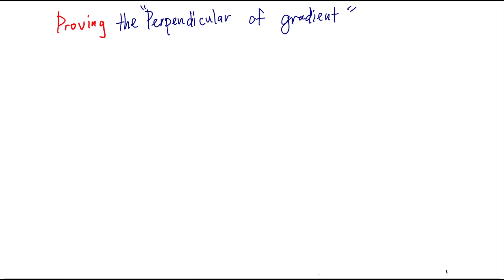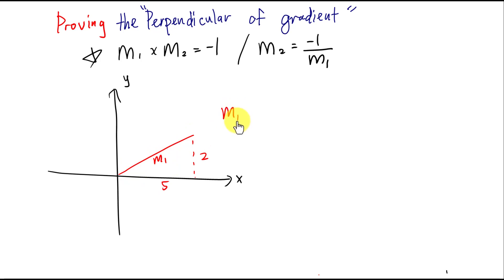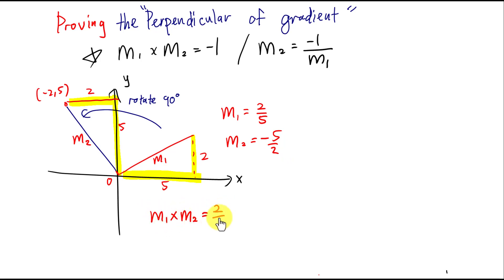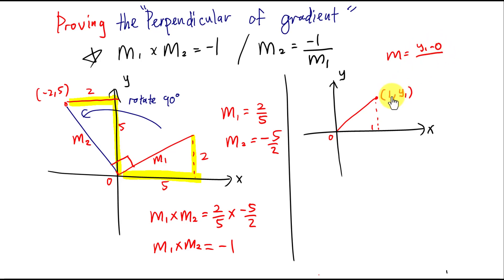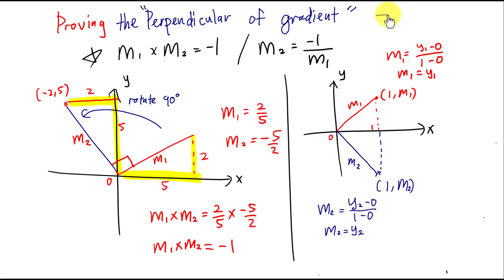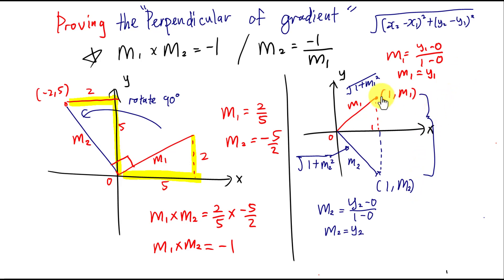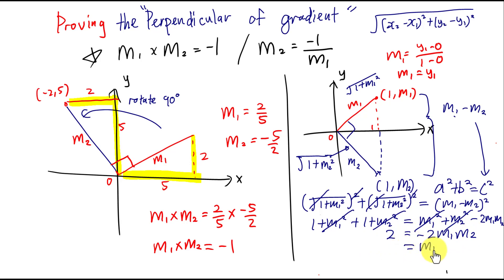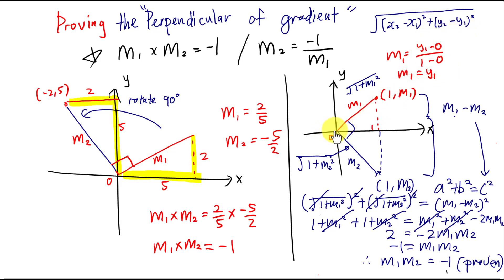Add Math - Proving of Perpendicular Gradient formula